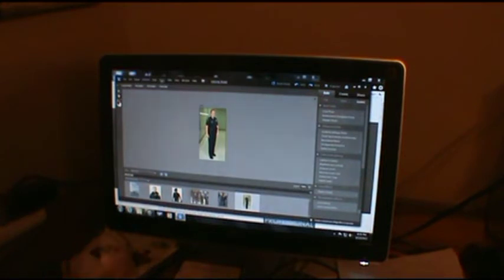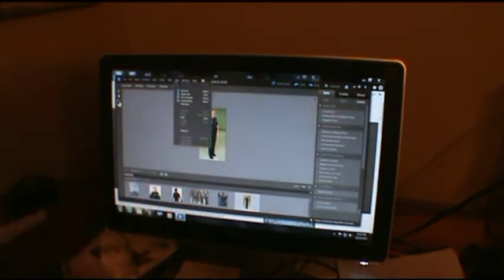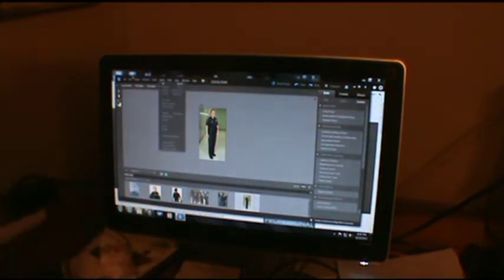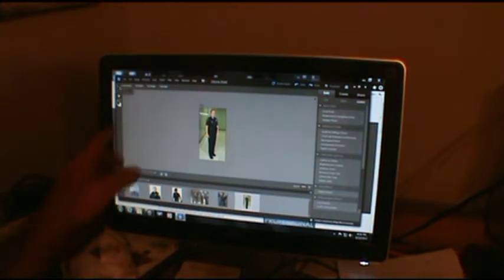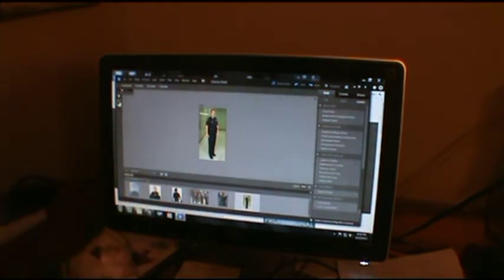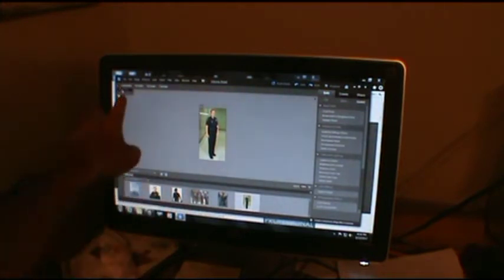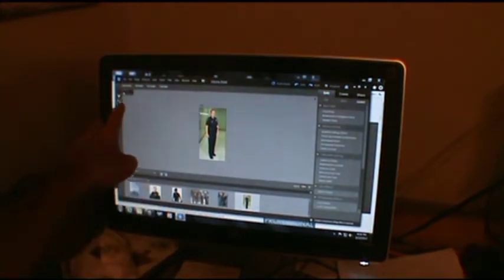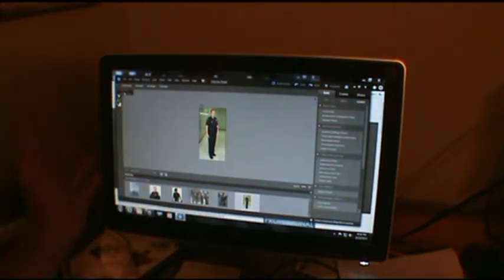missing tools in Photoshop Elements 10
While watching a video about Photoshop, all of a sudden I noticed my tool palate was missing.  I found it, but someday it could happen to you so I put this video out. I have photo elements 10.